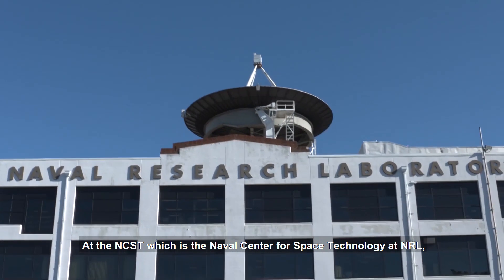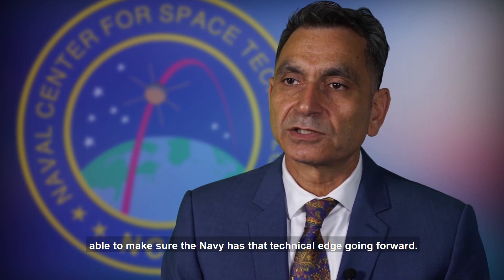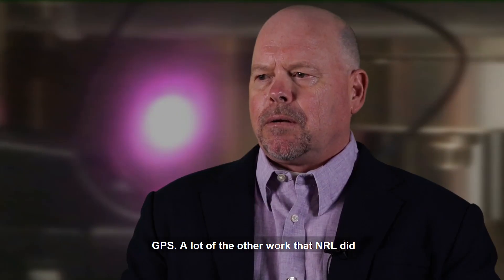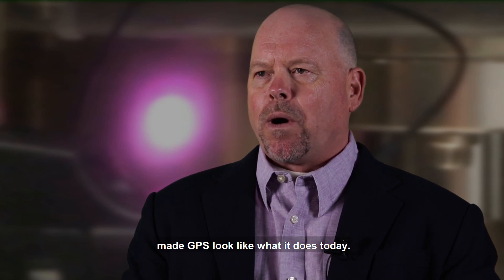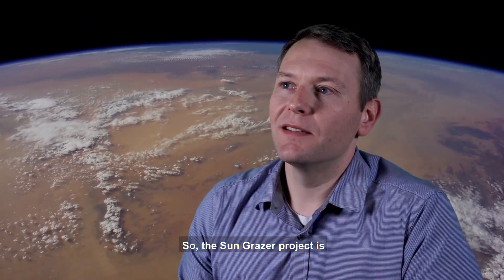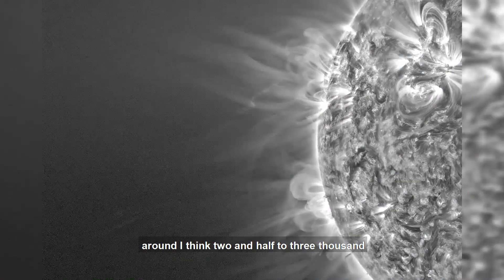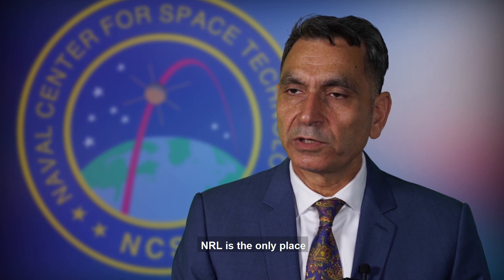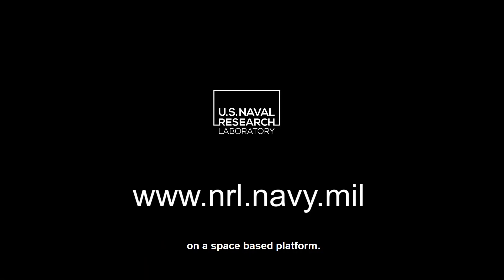NRL Space Research and Technologies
Researchers from the U.S. Naval Research Laboratory discuss their ongoing space research and development efforts. Topics include the development of GPS technology, space mission support capability, the study of space plasmas, free space optics, space weather research, research on sungrazing comets, and NRL’s Blossom Point tracking facility.

Video was obtained from the U.S. Naval Research Laboratory.